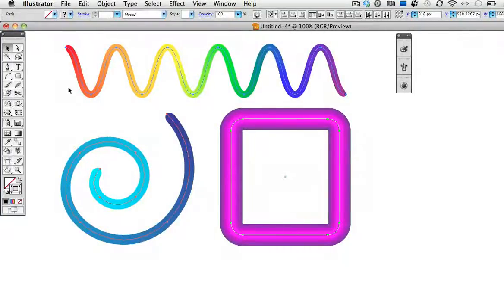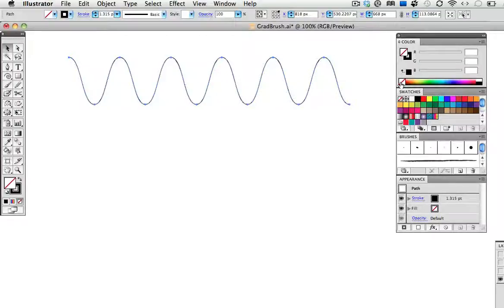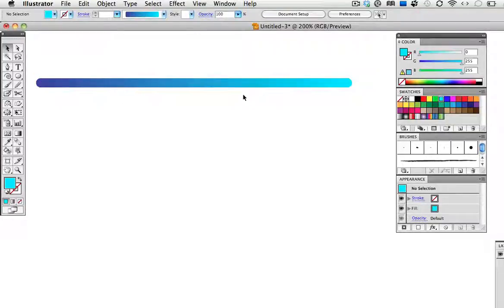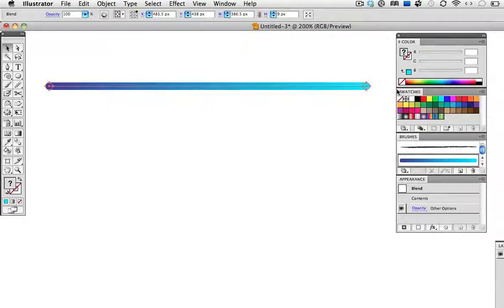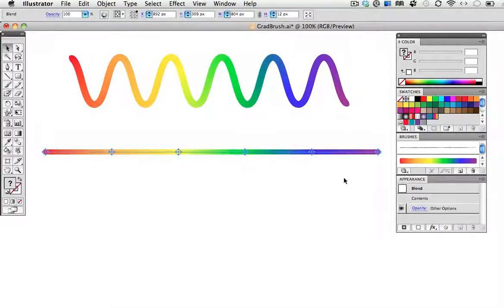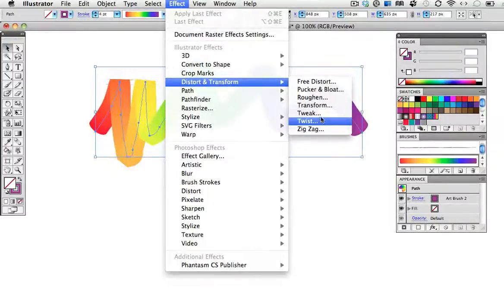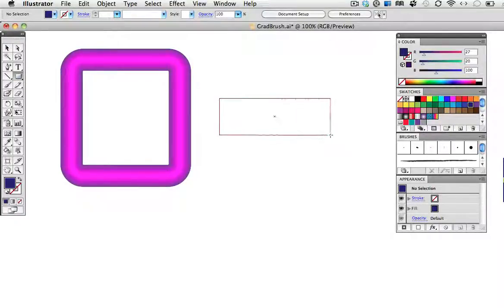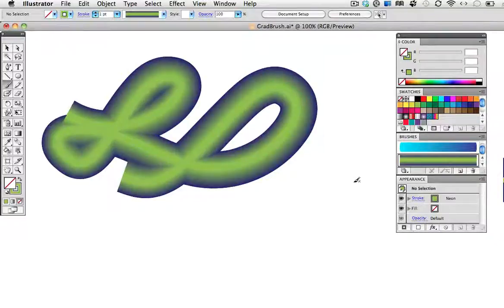VectorTuts+ Quick Tip - A Gradient Brush?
Is it possible to stroke a path with a gradient? No. But in this Quick Tip, Cheryl Graham shows you how to fake it.